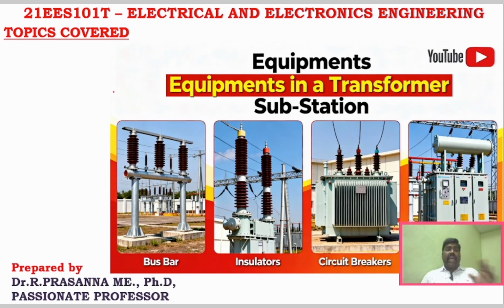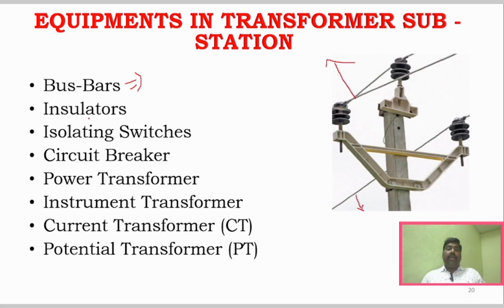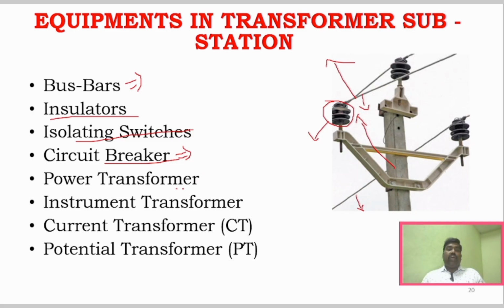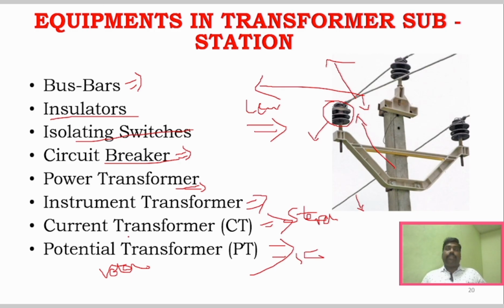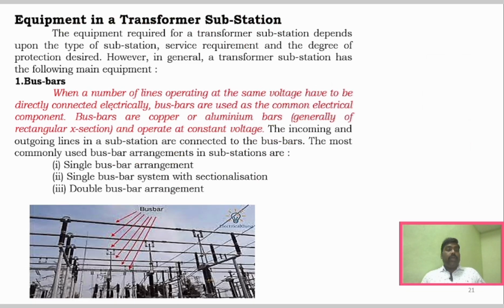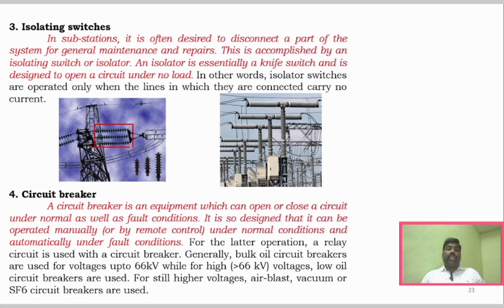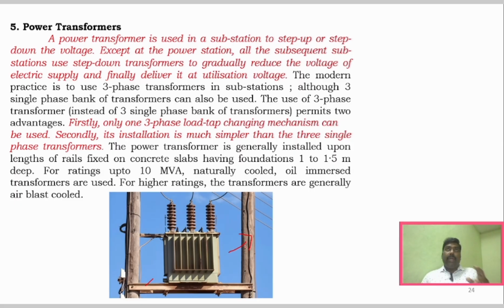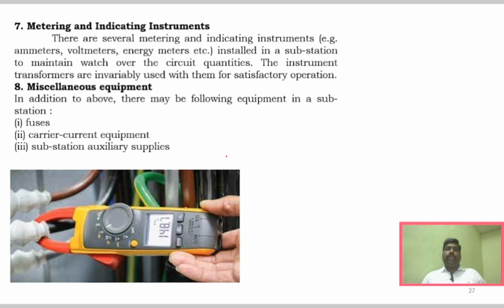Equipment in Transformer Sub-station - BusBar, Insulator, Power & Instrument Transformer